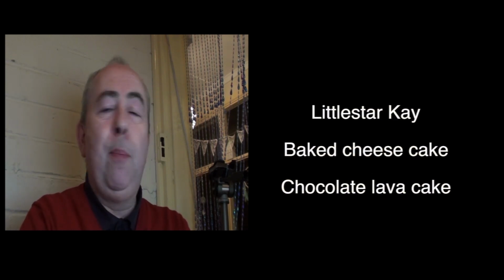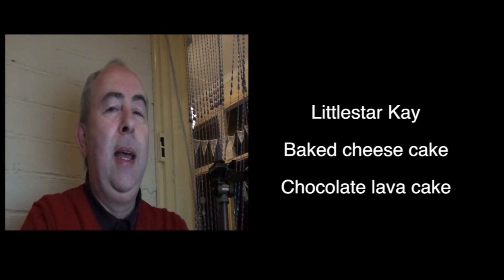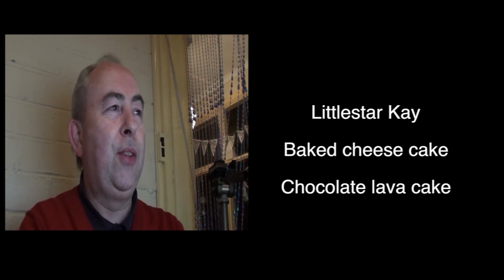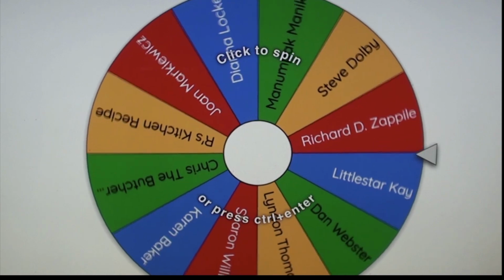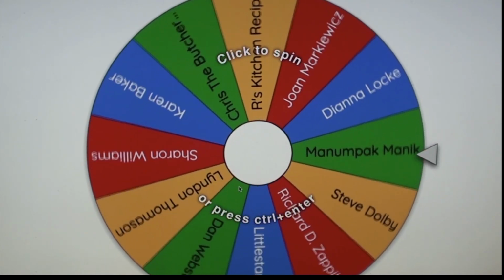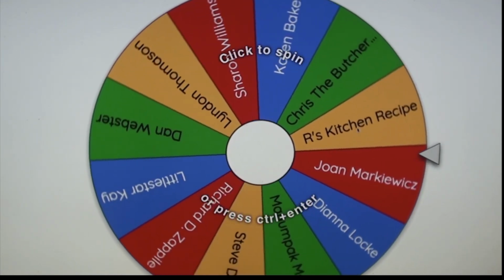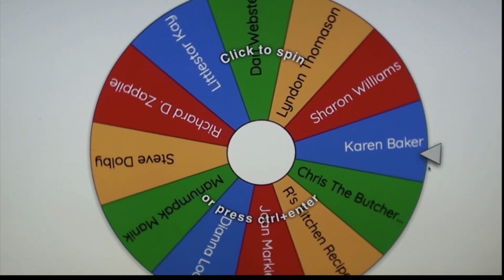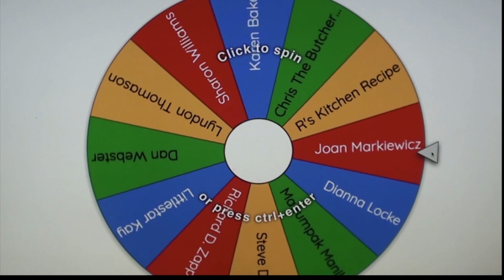And the winner is......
Chef Mooney's Youtube Challenge